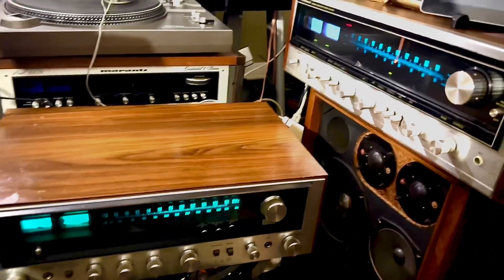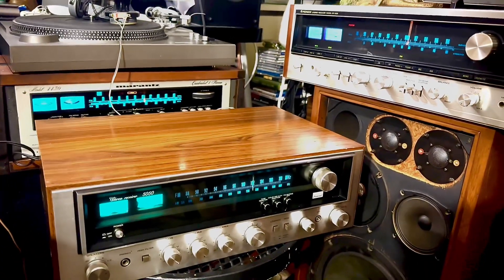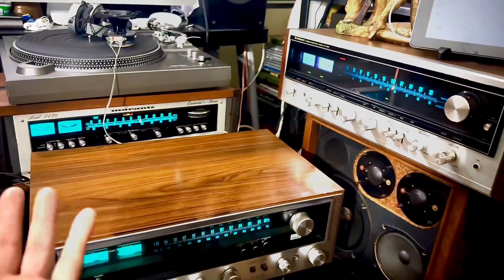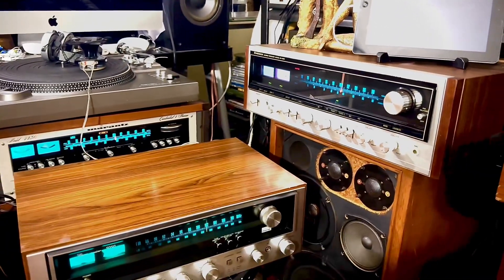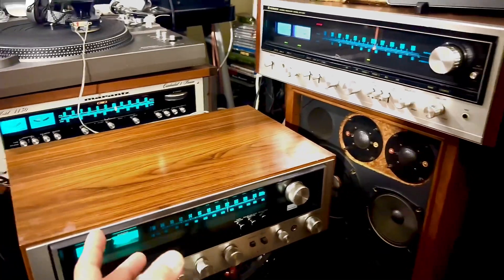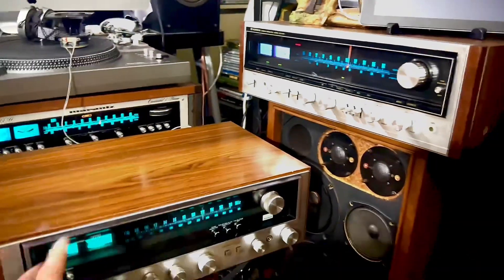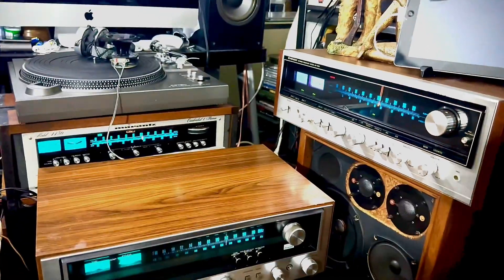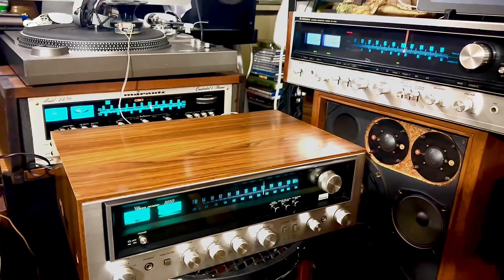Many reasons why I love Marantz,Sansui & Pioneer vintage RECEIVERS ( The Sound Quality!!!)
I have three different types of vintage stereos here and they looks beautifully amazing the looks the quality sounds of each and everyone is just amazing ,The marantz  Sansui & pioneer is known brands until today and many people owned it because of the quality the quality the quality and they’re just beautiful stereo receivers,All are made in Japan 100 percent build and made in Japan very good vintage stereos!!!